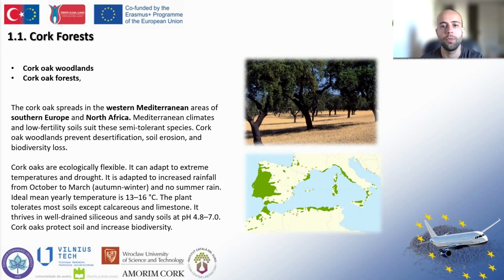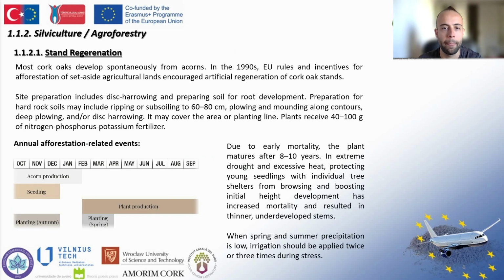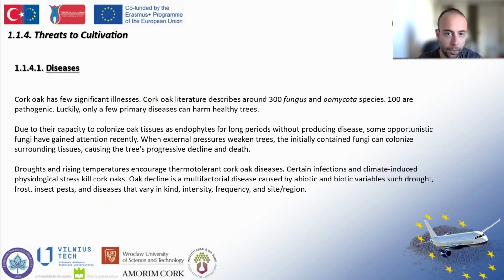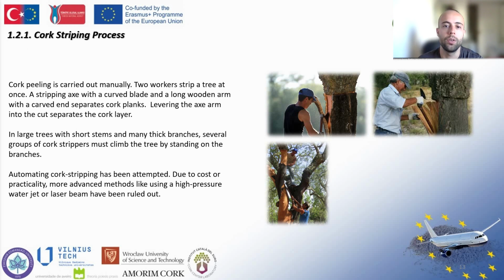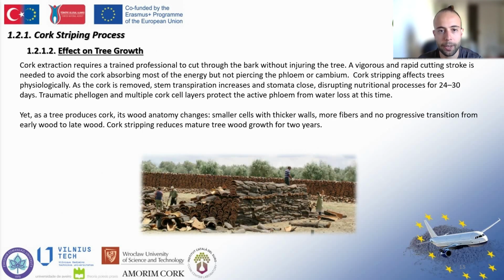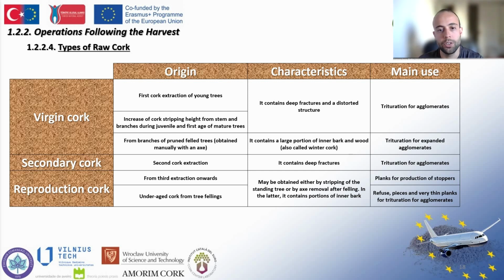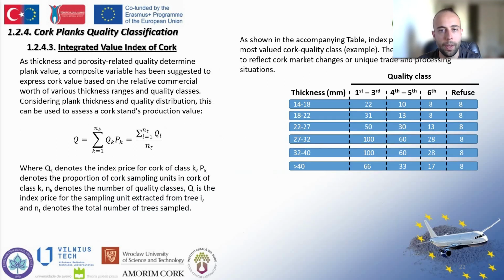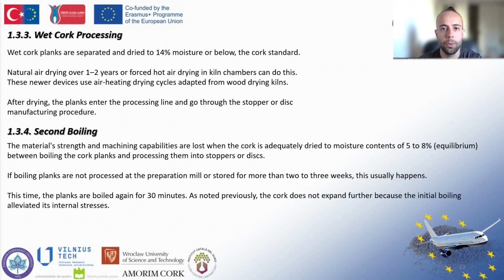Modul 1 Video Presentation 2 walk through